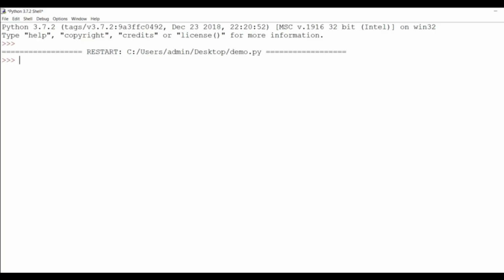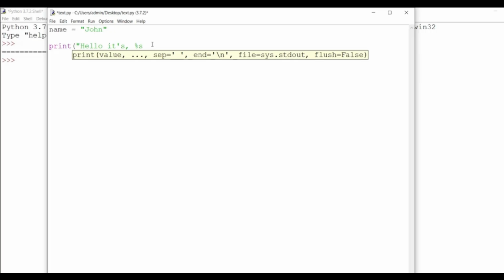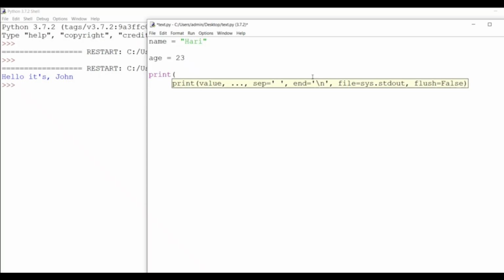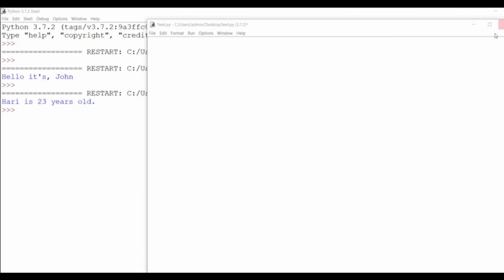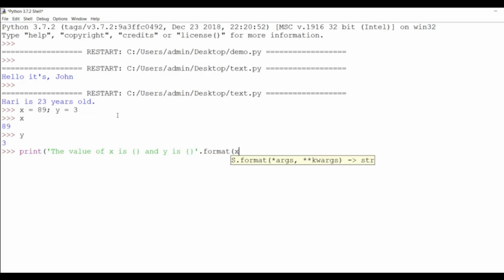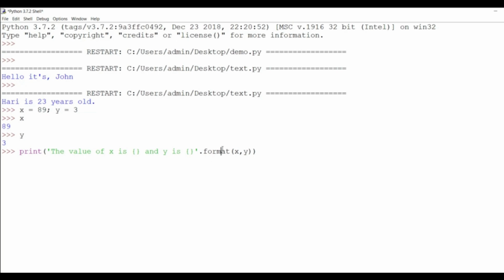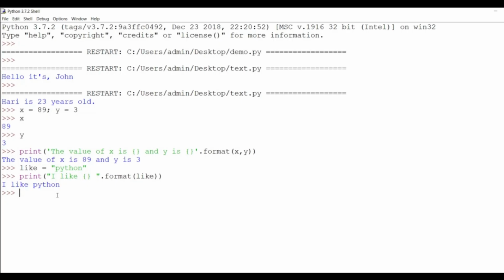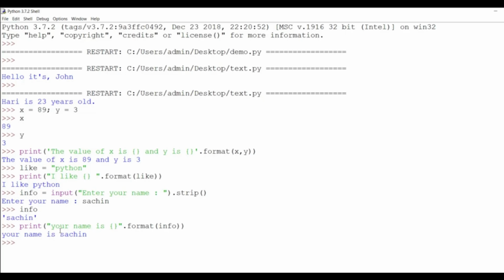Variables in Python: A Beginner's Guide to Storing & Managing Data |LEC-3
Variables in Python: A Beginner's Guide to Storing & Managing Data